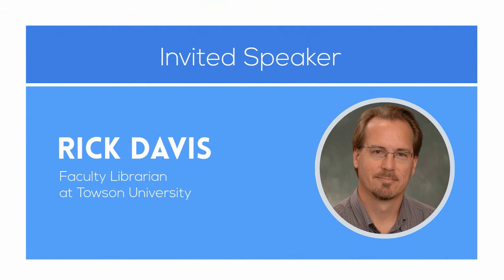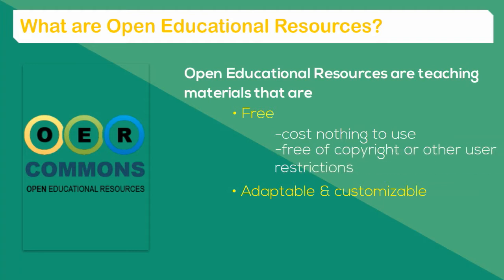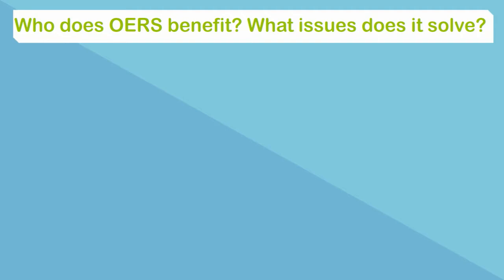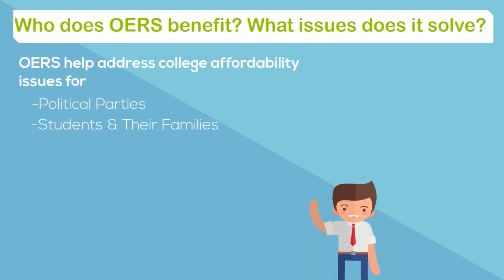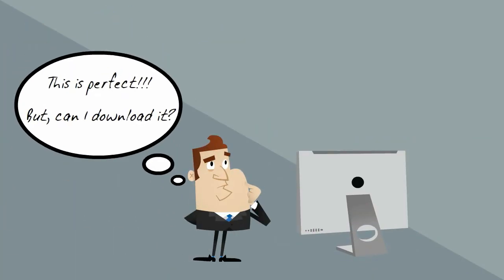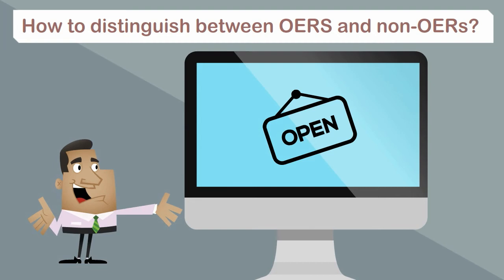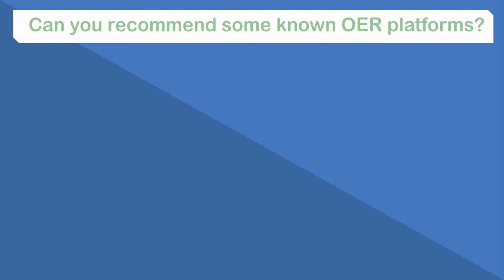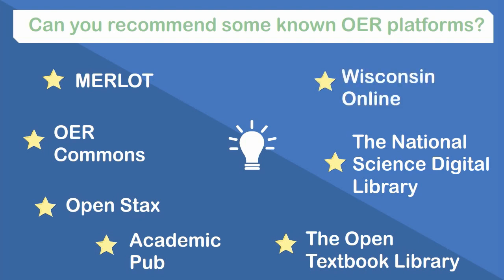An Interview with Rick Davis on Open Educational Resources: Teaching Tips, Feb. 2016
In this video, Rick Davis provides an introductory overview of Open Educational Resources and what TU faculty can do to become part of relevant initiatives.

===Background on OERs===

The William and Flora Hewitt Foundation. Open Educational Resources.

EDUCAUSE. Open Educational Resources.

University of Maryland Libraries. Open Educational Resources.

Wiley, David, ed. An Open Education Reader.

University System of Maryland William E. Kirwan Center for Academic Innovation. Initiatives: Open Educational Resources.

Klein, Gilbert. “Embedded Digital Resources are In, Traditional Texts Out at UMUC.” University of Maryland University College Global Media Center.

Babson Survey Research Group. Open Educational Resources.

===OER Repositories===

MERLOT II (Multimedia Educational Resource for Learning and Teaching)